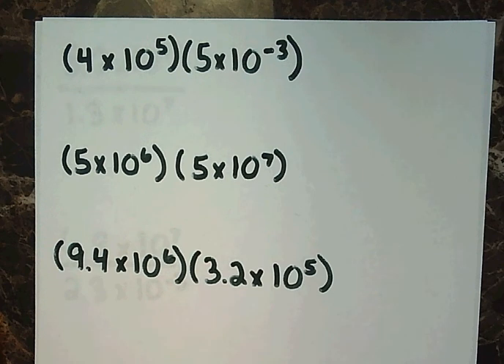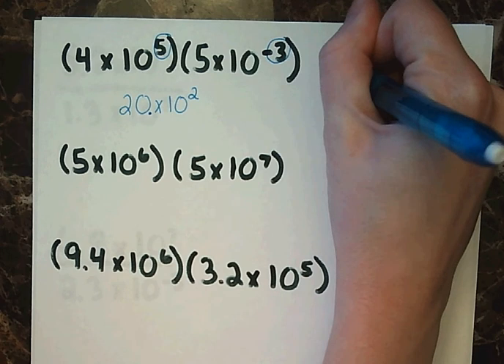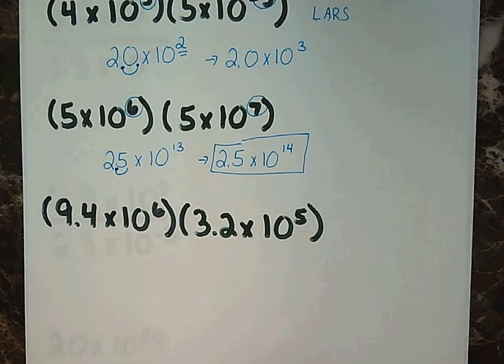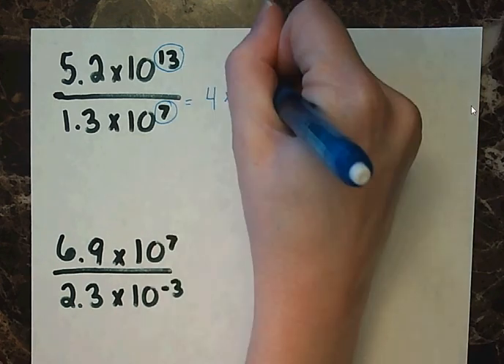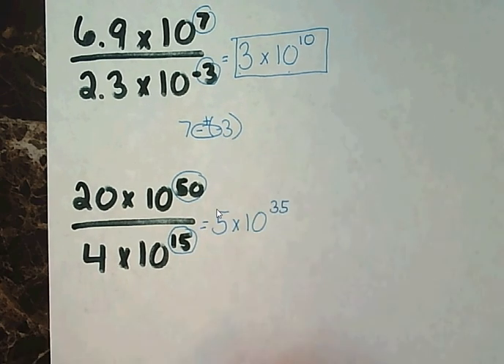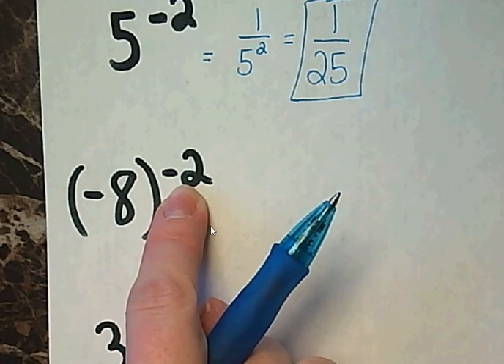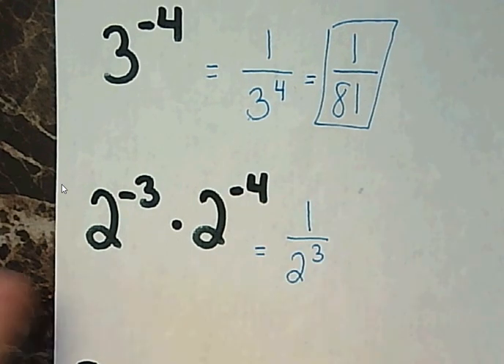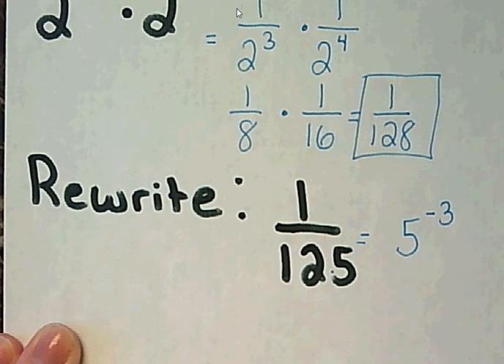Review for Quiz